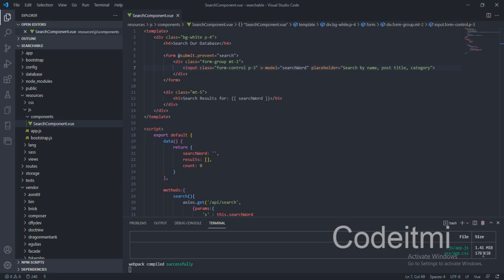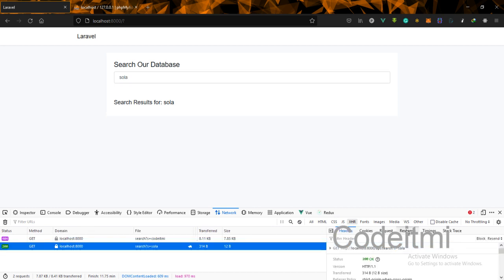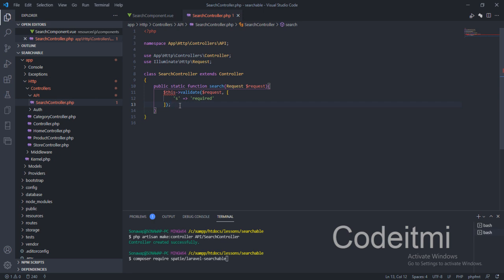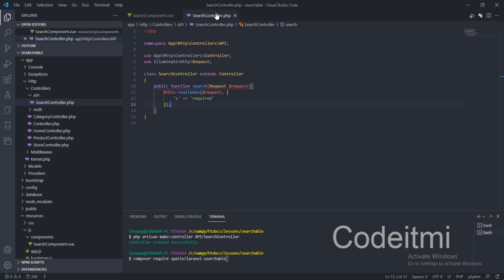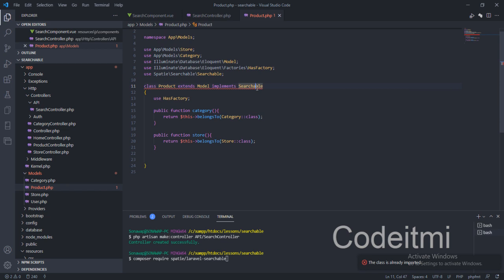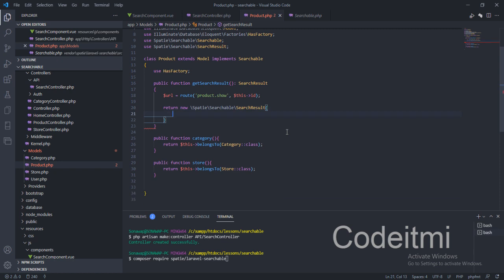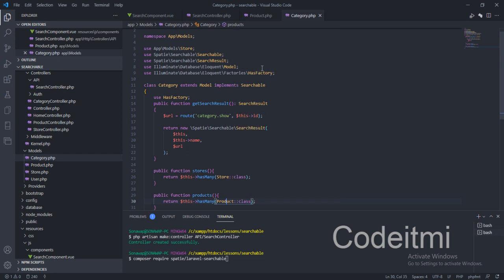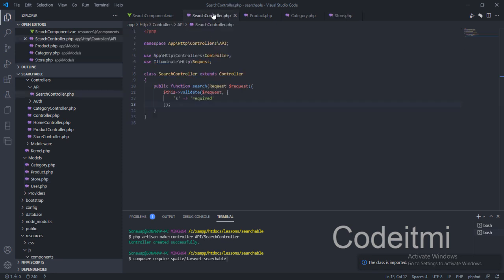Part 7 Preparing the models - Advance Query Search in Laravel 2021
Welcome to a new series, in this series I will be showing you how to perform advanced queries in Laravel, search through different models and output the result.
am using Laravel API and Vuejs.
In this video we will be installing Laravel using Composer and Also install the searchable package and also install laravel UI